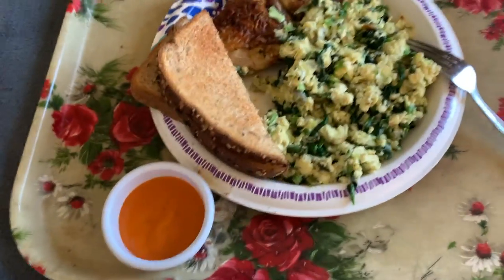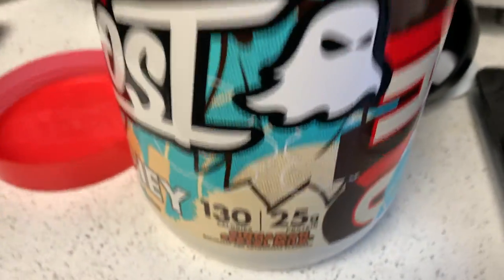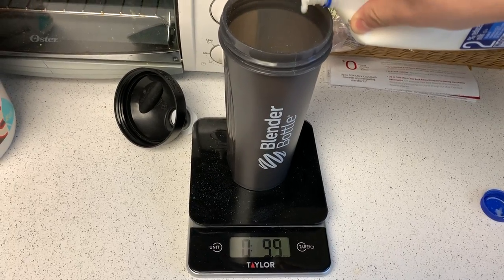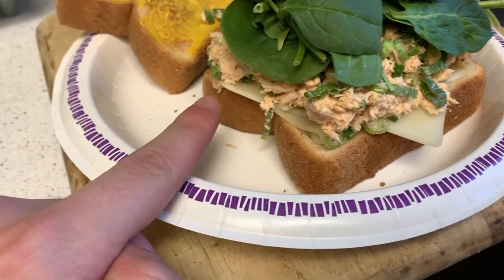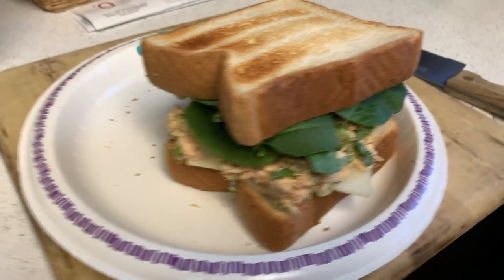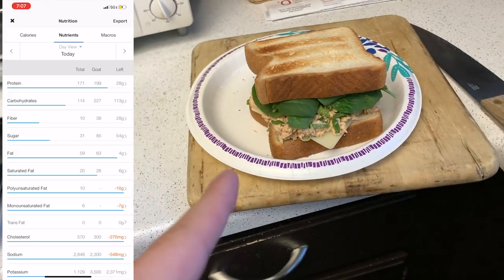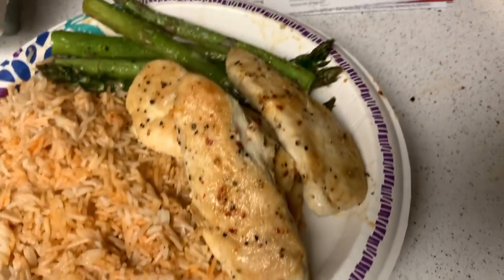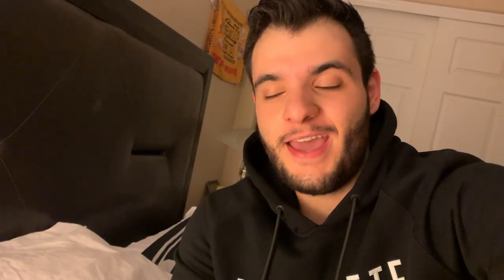IIFYM Full Day of Eating to Cut Body Fat 4 | Macros for Losing Body Fat and Getting In Shape!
Hey everyone! Welcome back to my IIFYM full day of eating video!
For those who don't know, IIFYM means "if it fits your macros." This is essentially a diet where you have a set limit of fats, carbs, and proteins for the day (your macros) and you track what and how much you eat for their macro values. This diet has been used by many people to get shredded, and to lose body fat and get in shape, or even to build muscle and bulk up!

Here are my macros for this full day of eating:
Protein: 235g
Carbs: 200g
Fats: 70g
Total Calories: About 2400